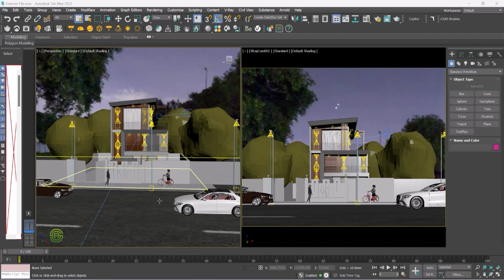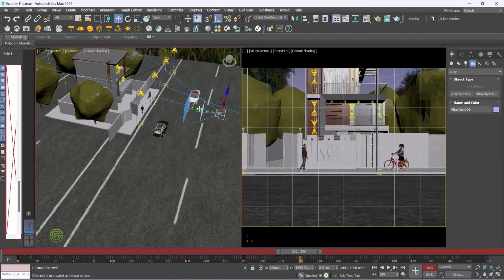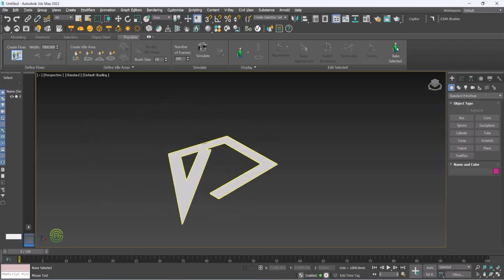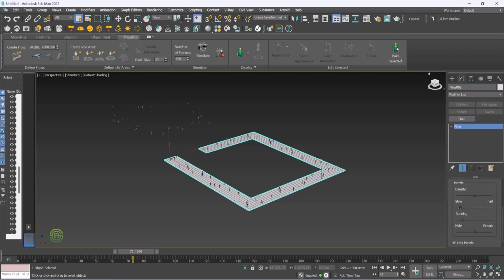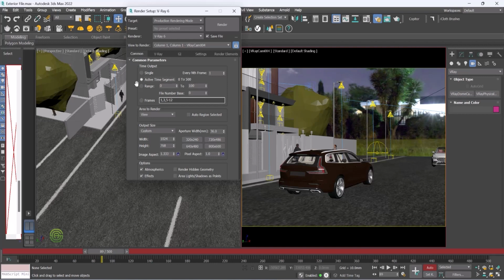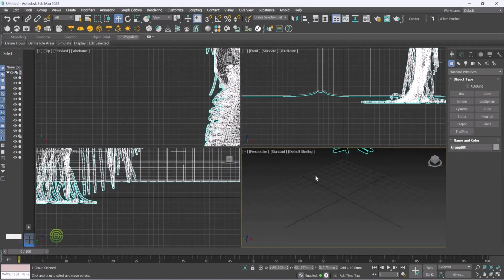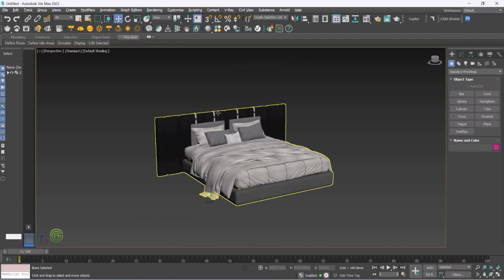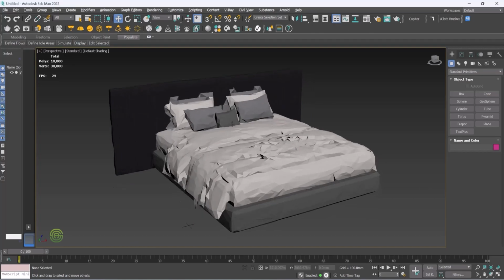V-Ray for 3ds Max Beginner Tutorial | Class 7 - Step-by-Step Guide to Photorealistic Rendering